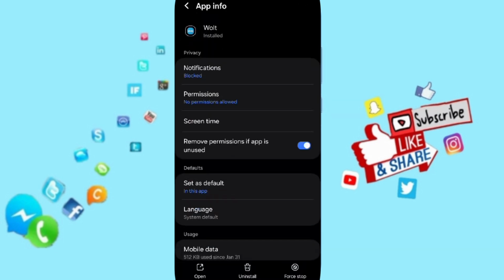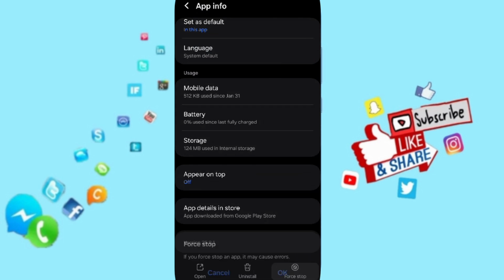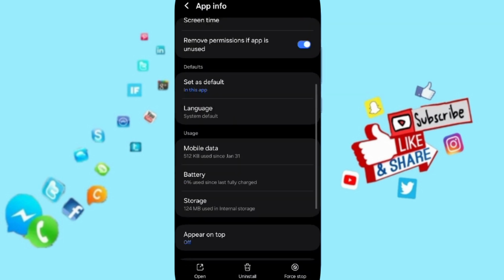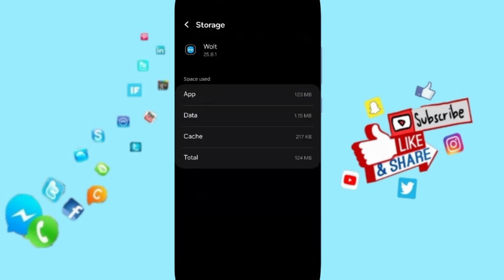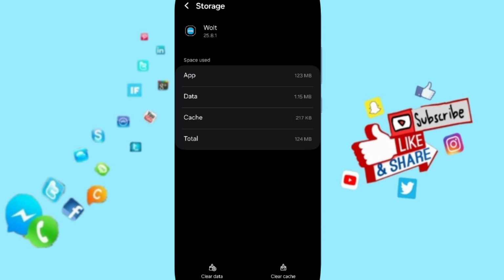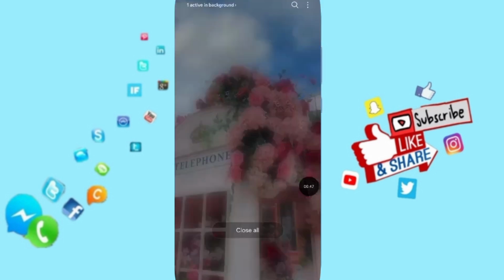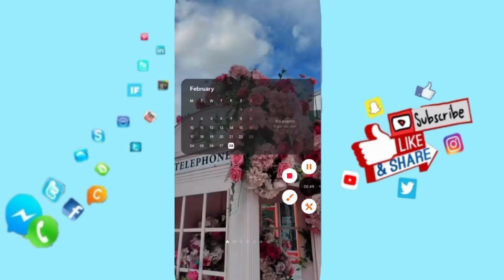How To Fix And Solve Clear Cache On Wolt App | Easy Fix